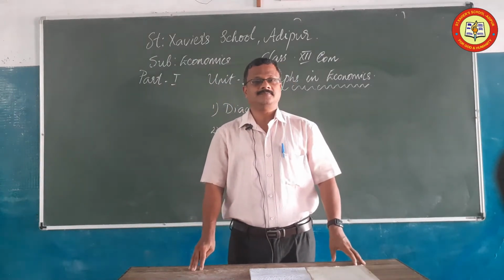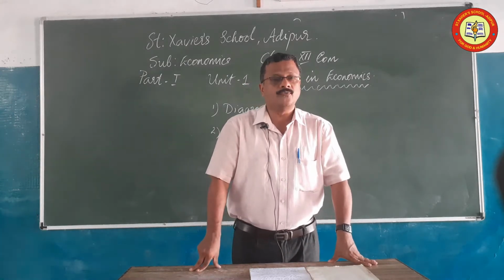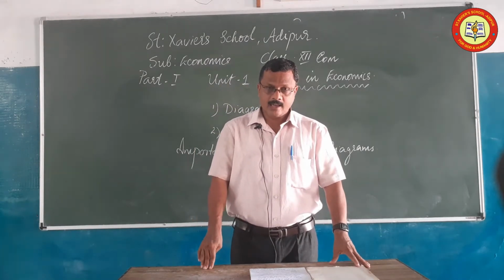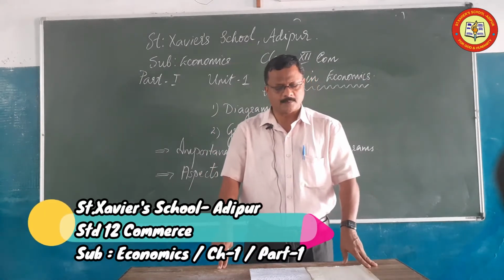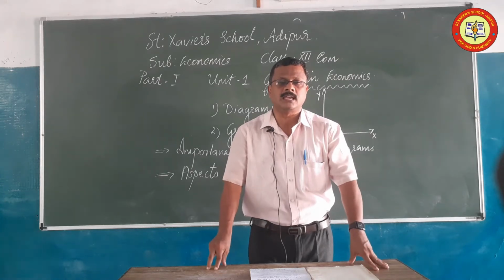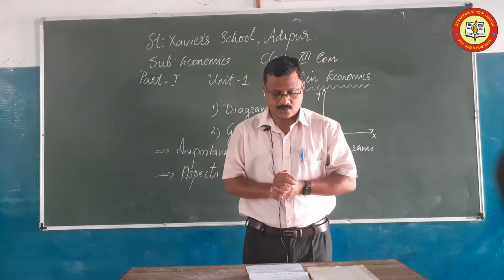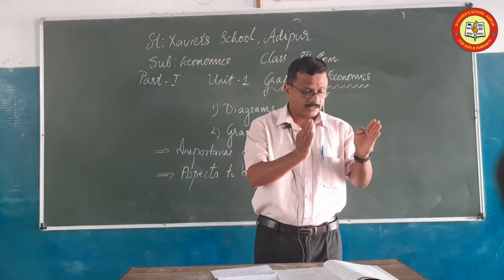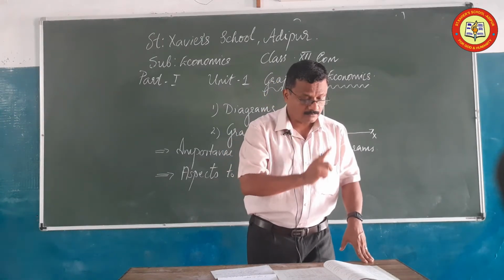Std 12 / Commerce / Eng Med / Sub : Economics / Ch 1 / Part 1